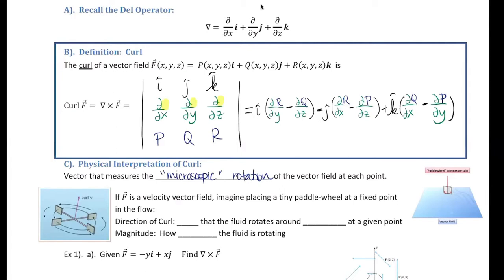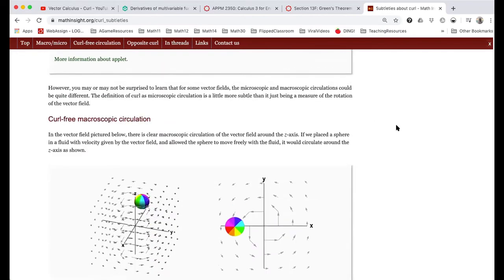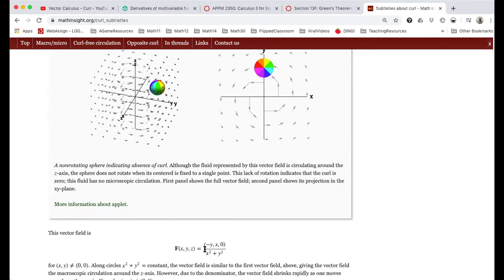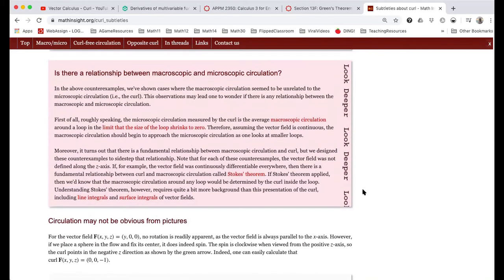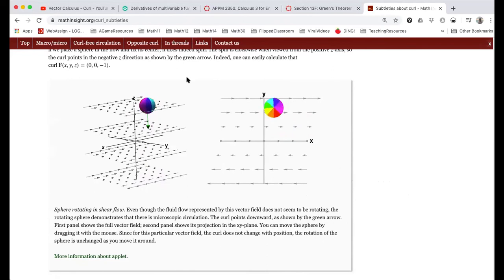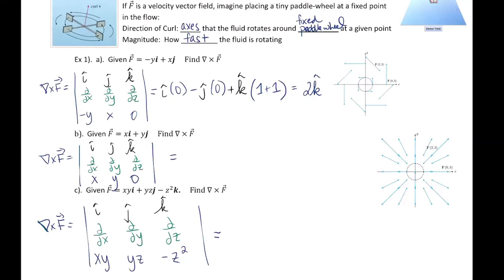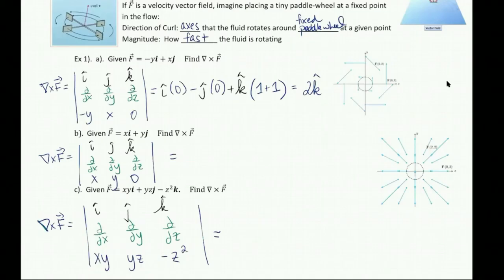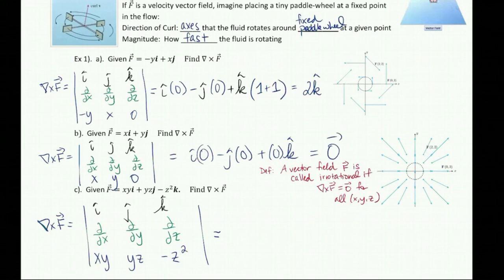Sec 13F Ex1